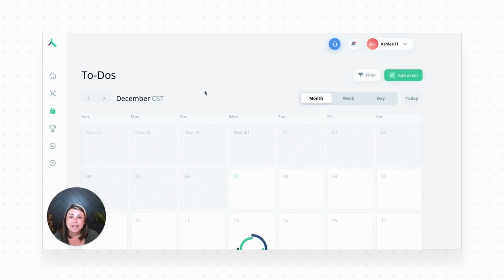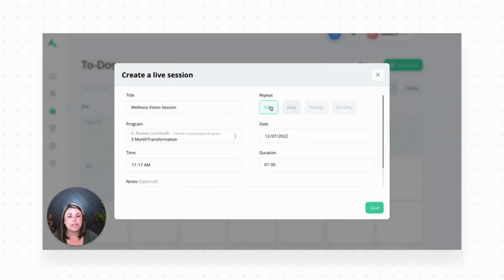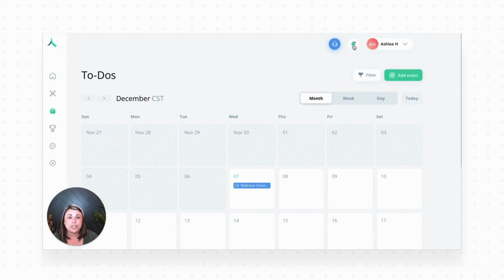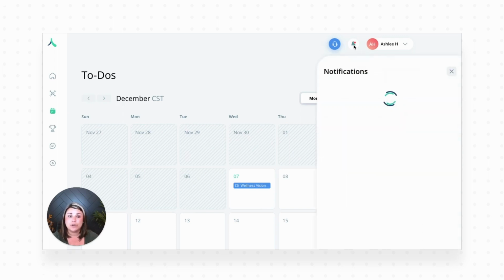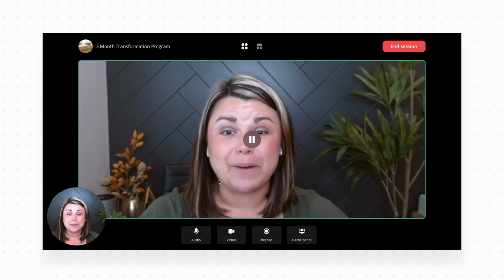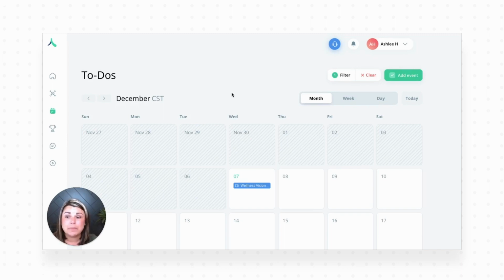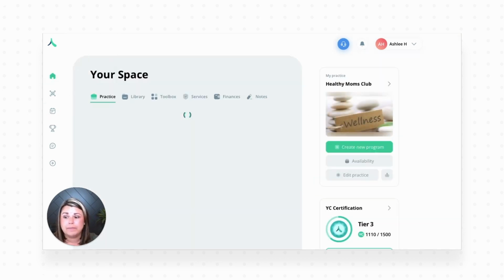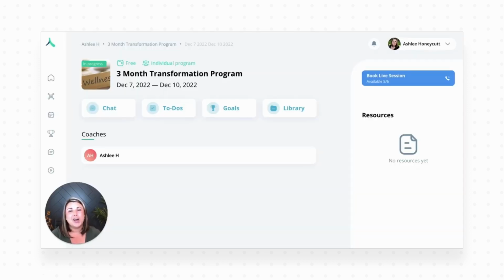YourCoach Tutorials - Live Sessions